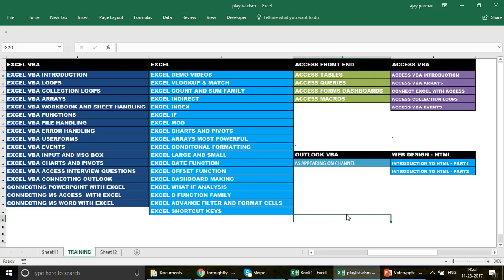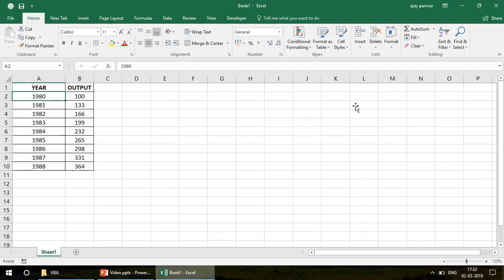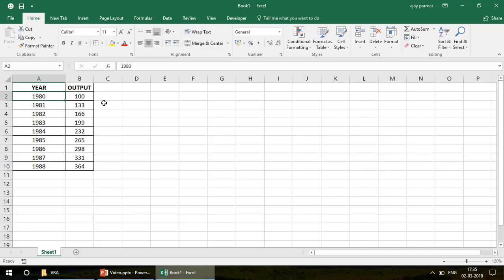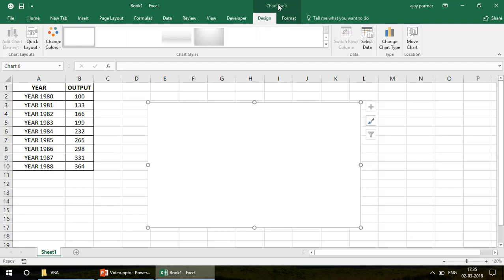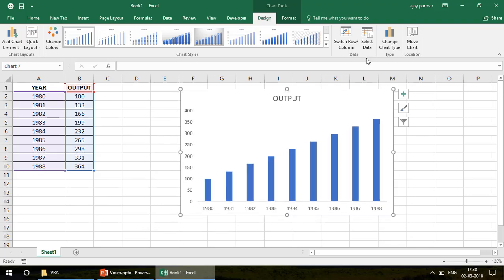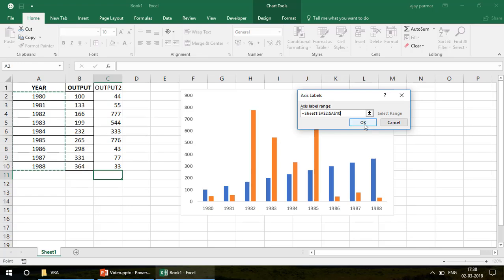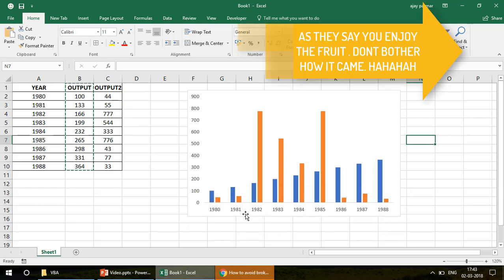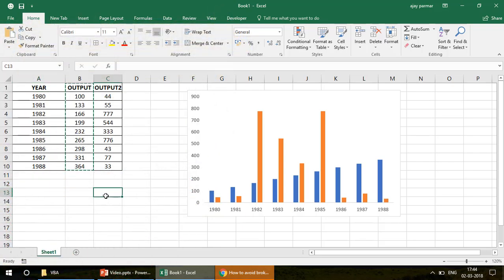LEARN EXCEL VIDEO 556 -MIS AUTOMATION SERIES 6 -CHART ISSUE X AXIS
handle chart x axis issue gracefully